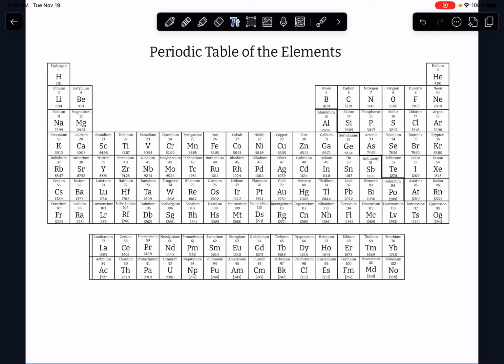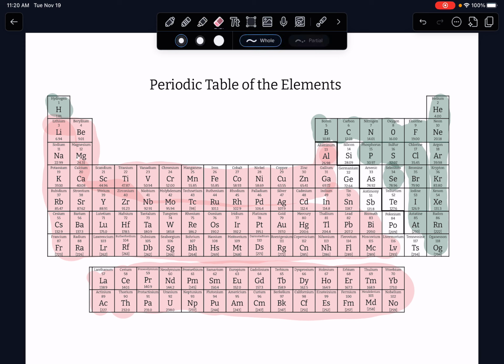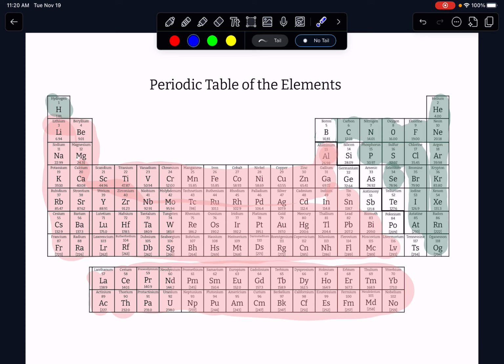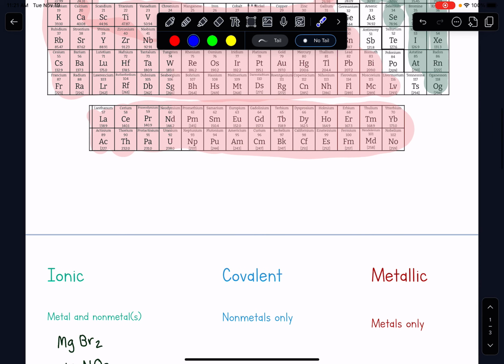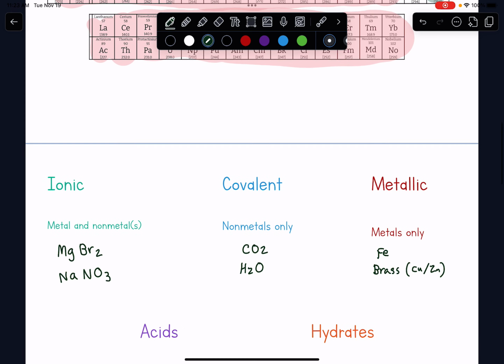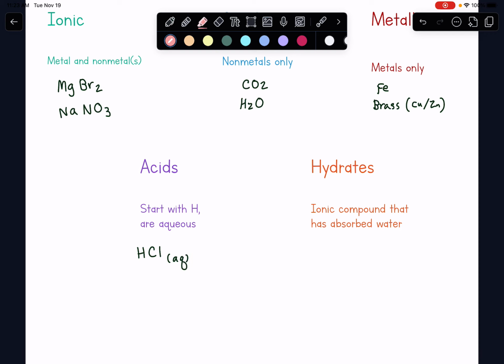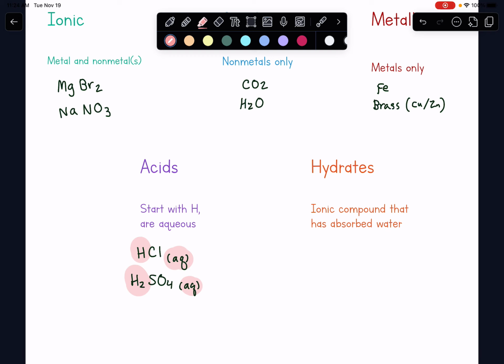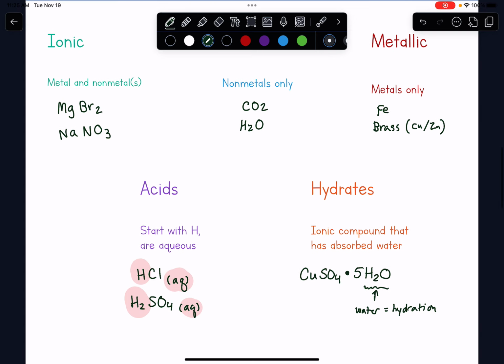Determining type of compound